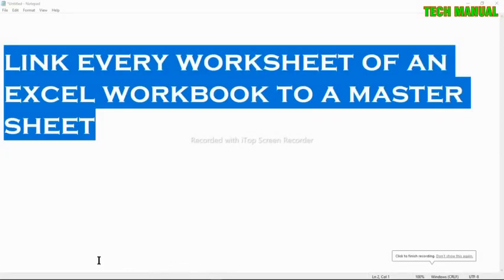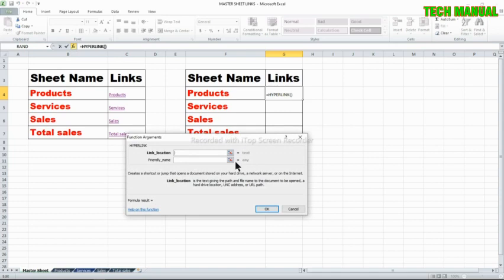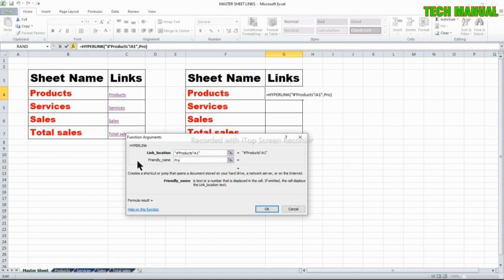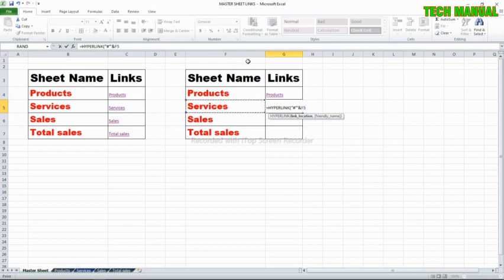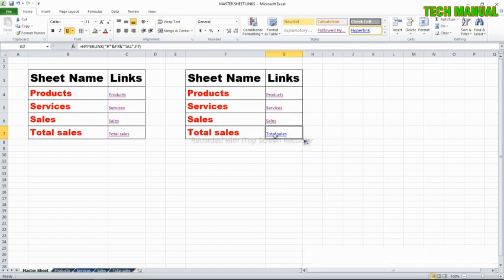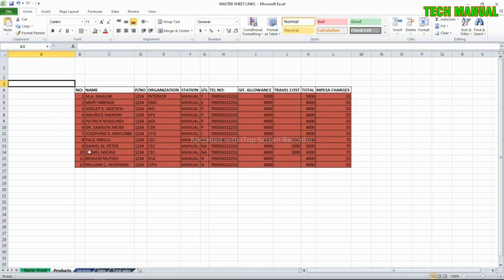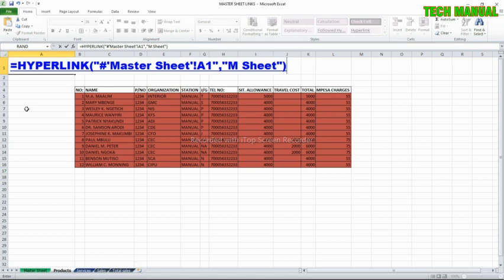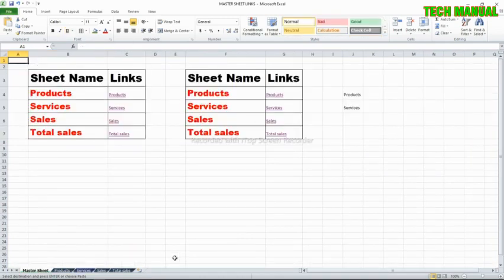LINK EVERY WORKSHEET TO A MASTER SHEET IN EXCEL